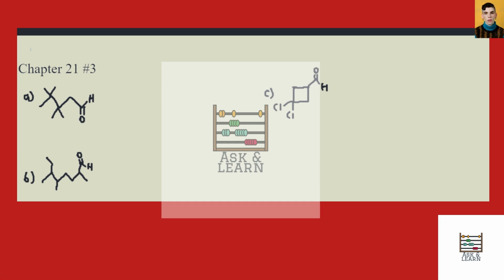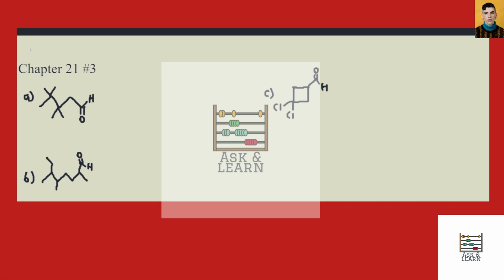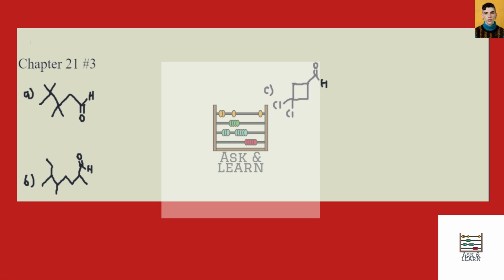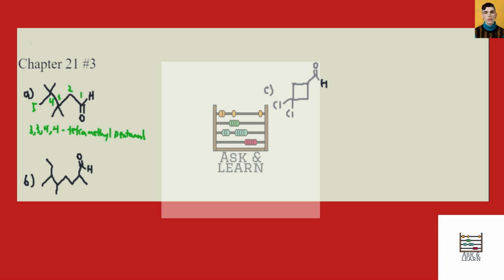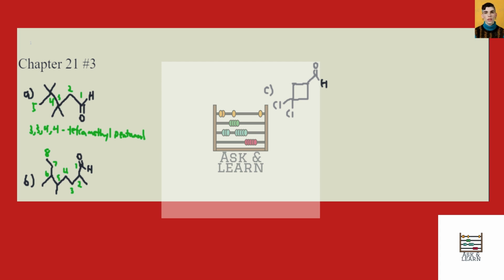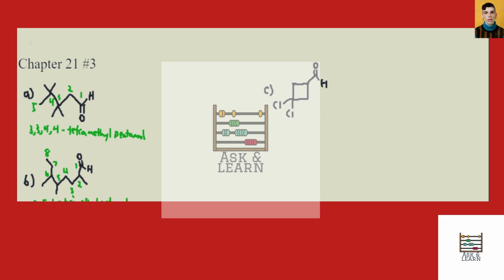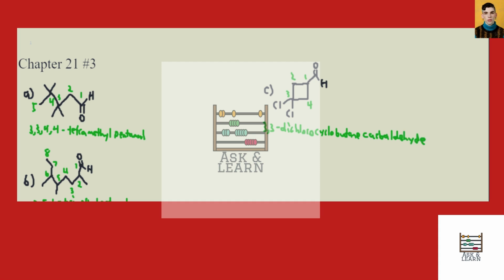[Chemistry] Give the IUPAC name for each aldehyde